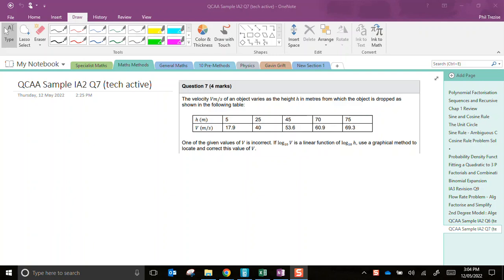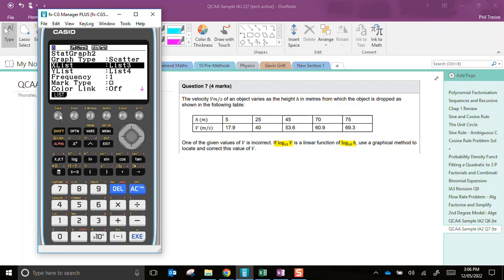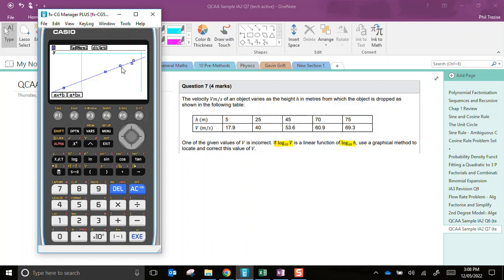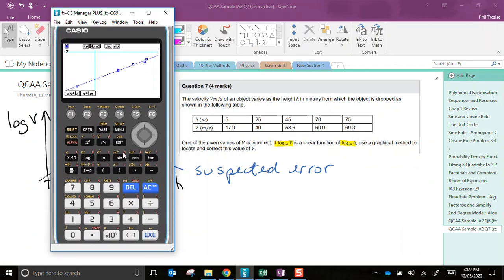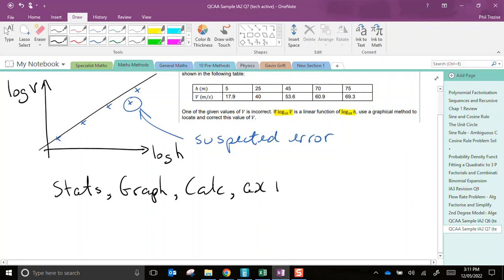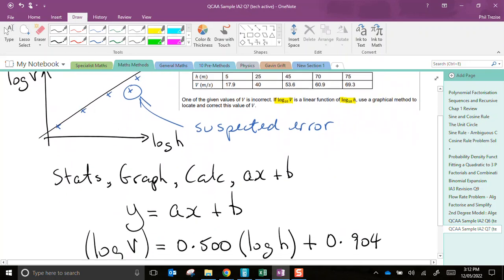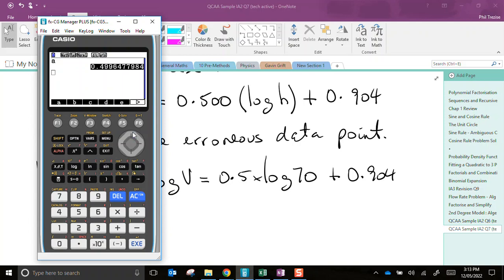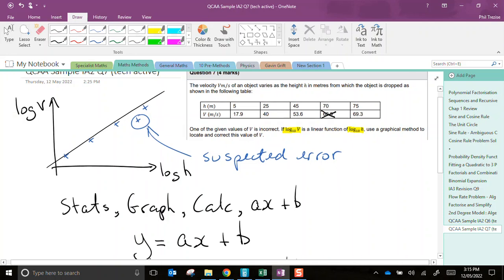QCAA Sample IA2 Q7 tech active